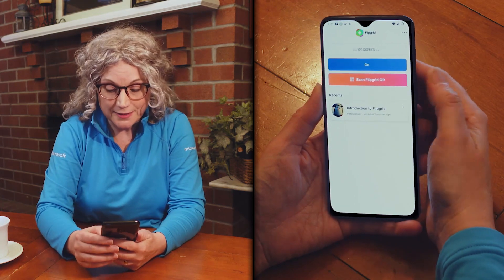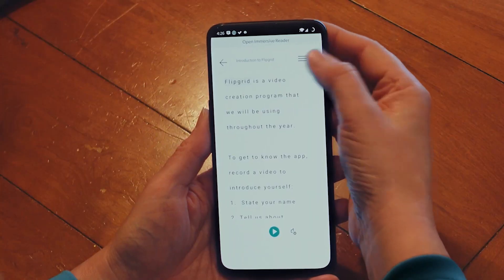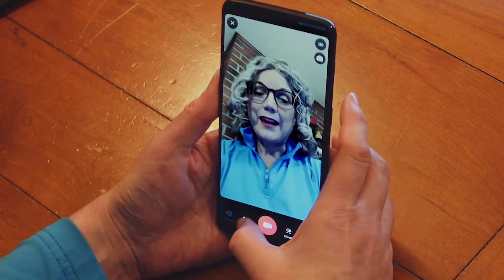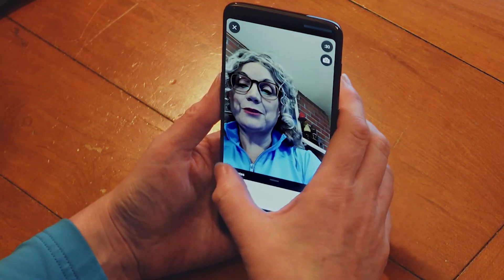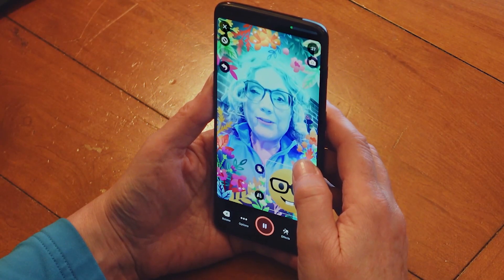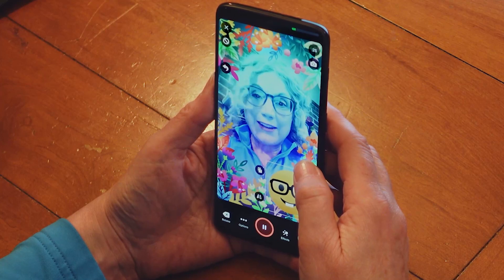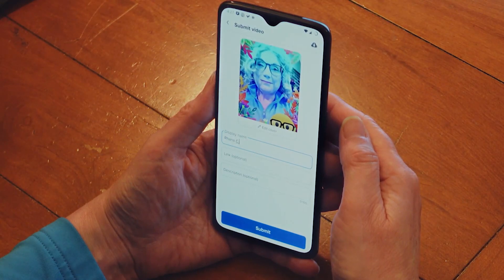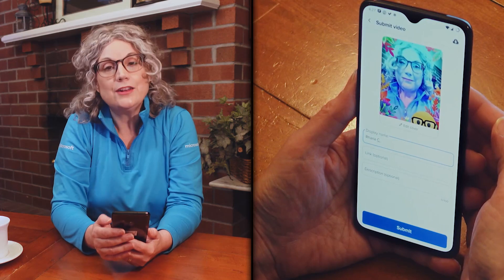Students: Get started with Flipgrid | Microsoft Store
Flipgrid gives you the opportunity to tell your story in a new way—through video with filters, emojis, and more. See how easy it is to respond to classroom topics and share your ideas.

👇 Additional Flipgrid Resources 👇

🎓 Check out this free course to learn about Flipgrid and how it can be used in classrooms and schools